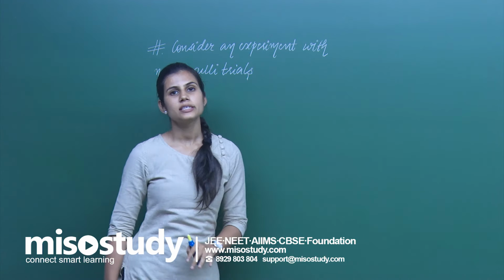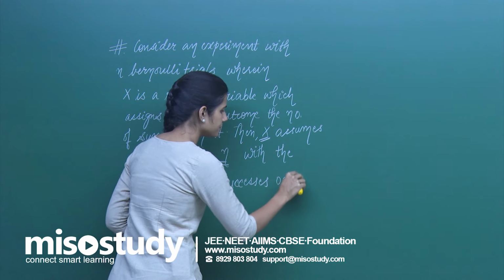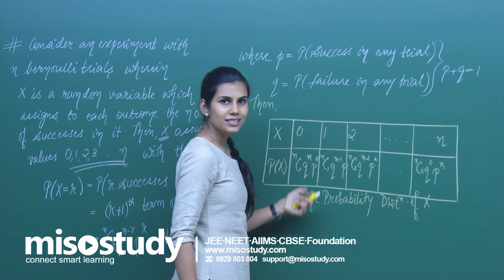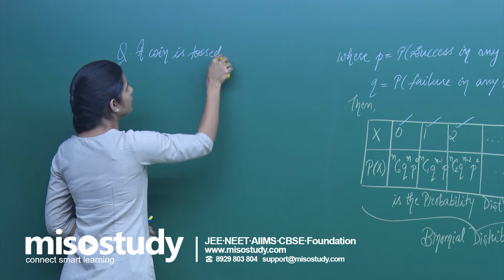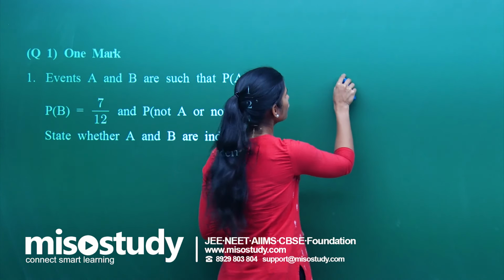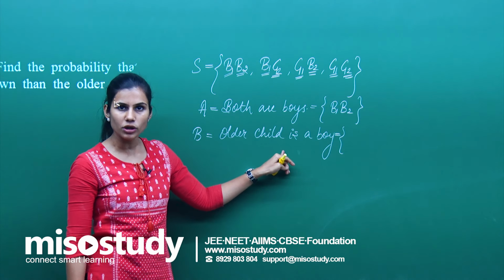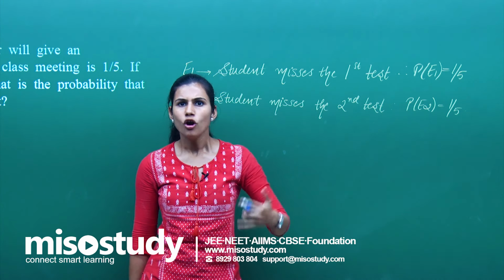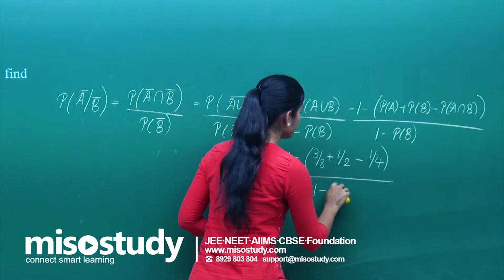CBSE 11&12th Mathematics | Binomial Distribution | Theory & Problem Solving | In English | Misostudy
Watch video lecture about Binomial Distribution from chapter Probability of Mathematics, online video lecture for CBSE class 12th students, prepared by the best-experienced faculty of Misostudy

In probability theory and statistics, the binomial distribution with parameters n and p is the discrete probability distribution of the number of successes in a sequence of n independent experiments, each asking a yes–no question, and each with its own boolean-valued outcome: success/yes/true/one (with probability p) or failure/no/false/zero (with probability q = 1 − p). A single success/failure experiment is also called a Bernoulli trial or Bernoulli experiment and a sequence of outcomes is called a Bernoulli process; for a single trial, i.e., n = 1, the binomial distribution is a Bernoulli distribution. The binomial distribution is the basis for the popular binomial test of statistical significance.

In this online video lecture, we will discuss the Theory and Problem Solving of  Probability from Mathematics for the preparation of CBSE exam.

Misostudy's courses will help students to boost CBSE preparation to perform best in exams and achieve a good rank. Our courses include:

1. 400+ HD Video Lectures designed by the expert faculty team
2. Theory & Problem Solving Lectures of full syllabus
3. Chapter-wise Exam Pattern Question Exercise
4. Chapter-wise PDF e-Books
5. 24X7 Doubt Clearing
6. Hard Disk Courses (No Internet required)
7. 24X7 Online Streaming Course
8. Lecture Download support for Android and iOS
9. Access anytime, anywhere using any device